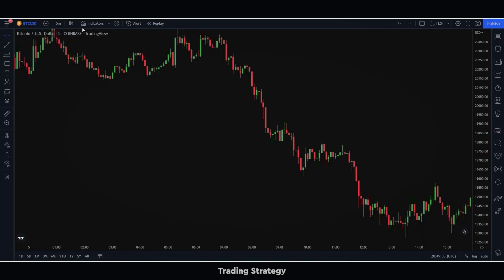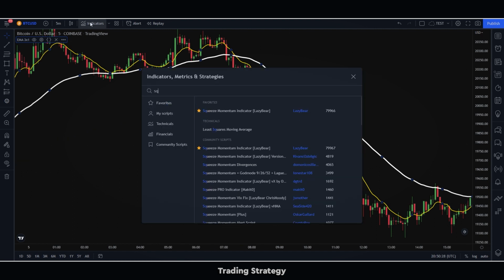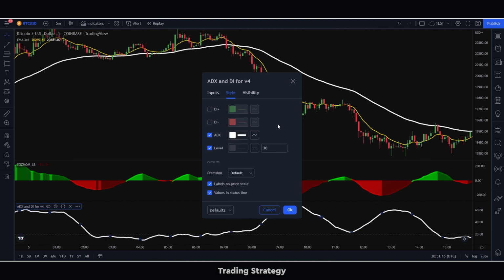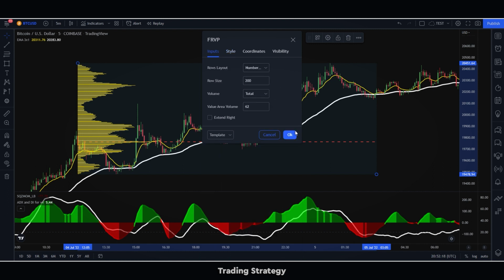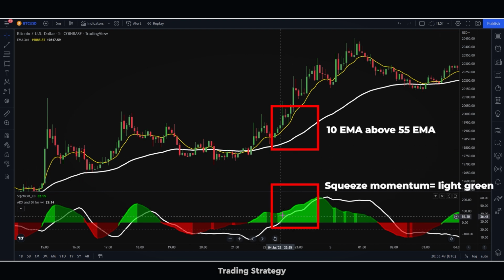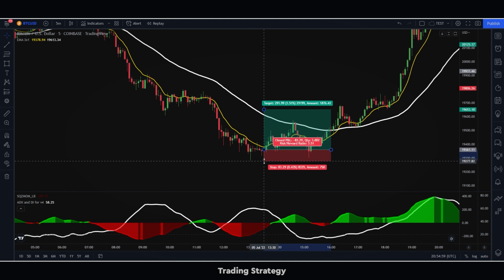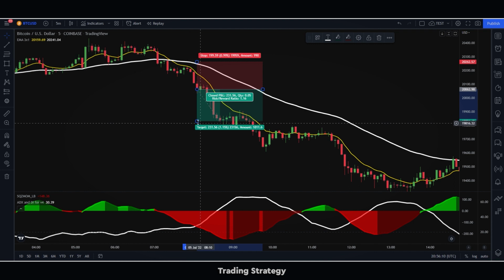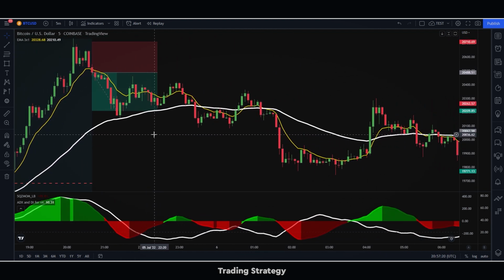The BEST Indicator In The WORLD: Squeeze Momentum Indicator Strategy (100% in cryptos)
In this video, I will show you the best strategy that you can use with the Squeeze Momentum indicator, the ADX, Exponencial Moving Averages and the Volume Profile.

The average directional index (ADX) is a technical analysis indicator used by some traders to determine the strength of a trend. The trend can be either up or down, and this is shown by two accompanying indicators, the negative directional indicator (-DI) and the positive directional indicator (+DI). Therefore, the ADX commonly includes three separate lines. These are used to help assess whether a trade should be taken long or short, or if a trade should be taken at all.

You will learn about:

- What is and how to use the ADX indicator.
- How to Set up the ADX indicator.
- Ratio risk/benefit .